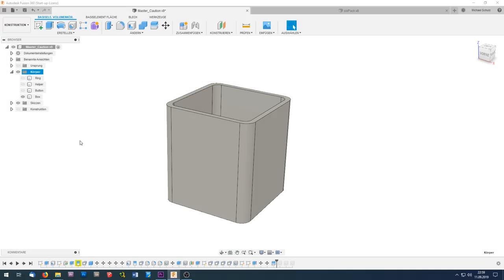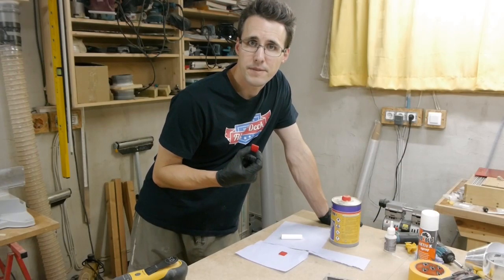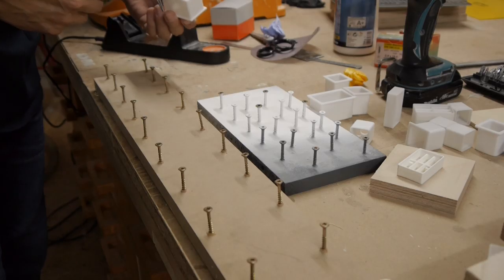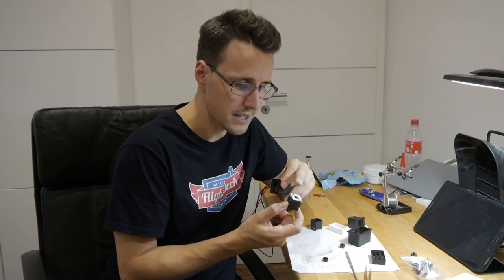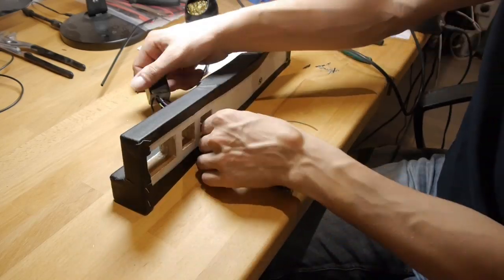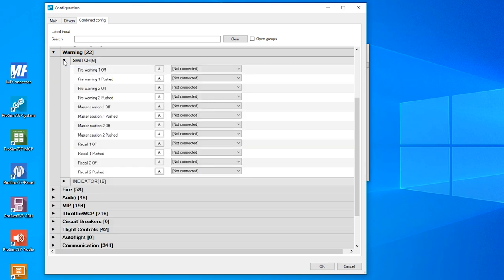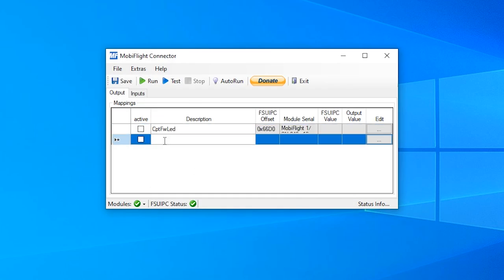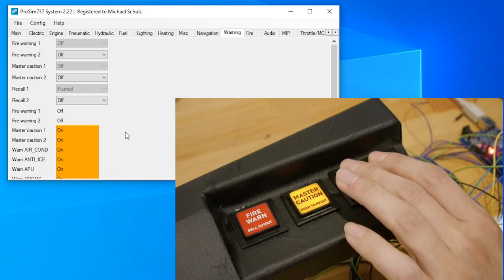Building glarewing annunciators - A Boeing 737-800 Homecockpit #36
In this video I will show you how you can build your own annunciators for your Boeing 737-800 glarewings and connect them via Mobiflight to Prosim737.

You can find all the corresponding files for printing and engraving your own annunciators in the member section of my website. Also many other plans for building your own homecockpit can be found